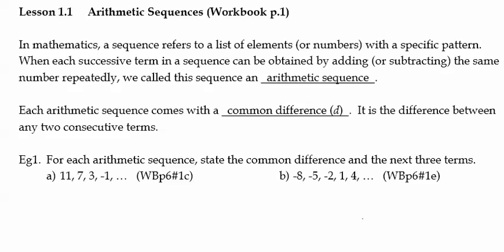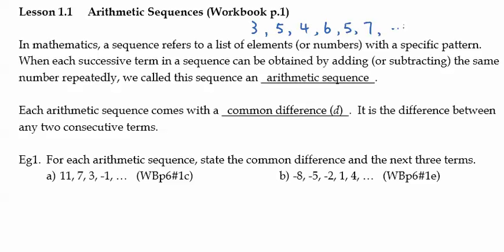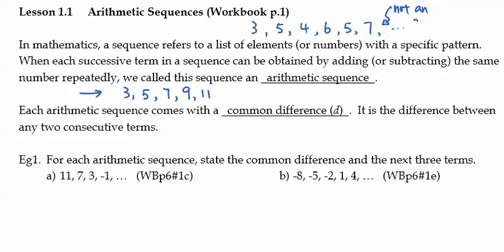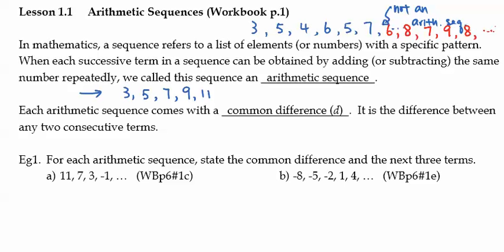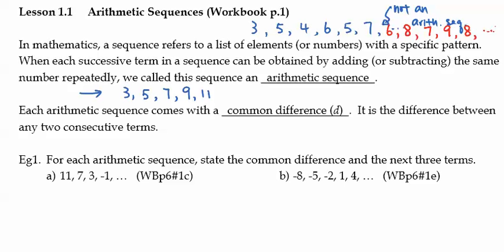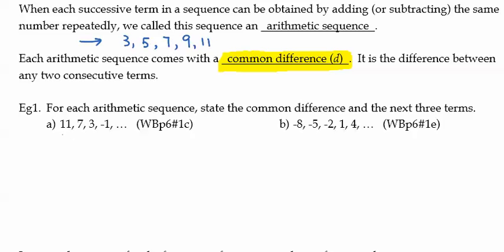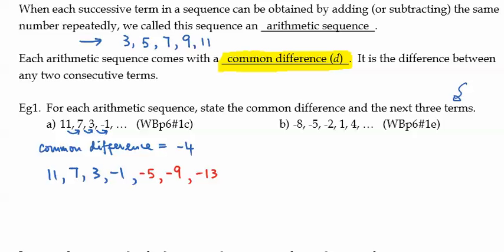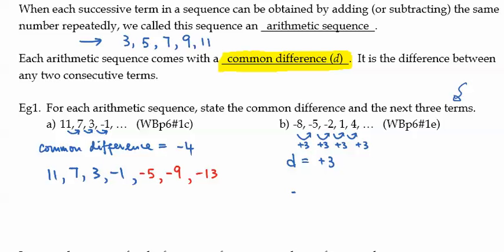M11 pCal 1L Patterns L1 Eg1